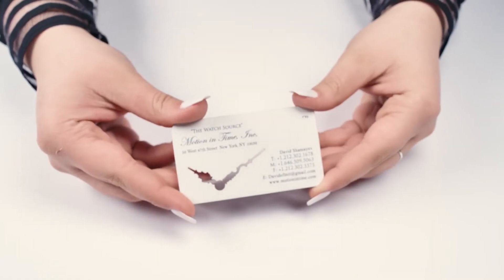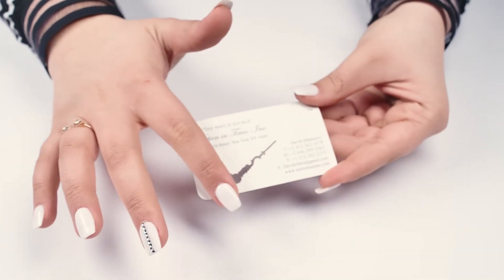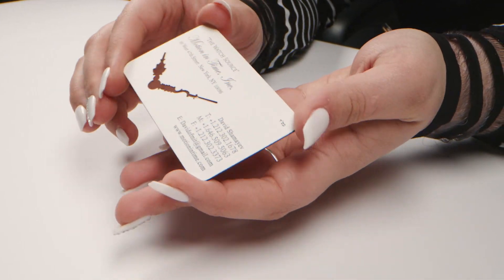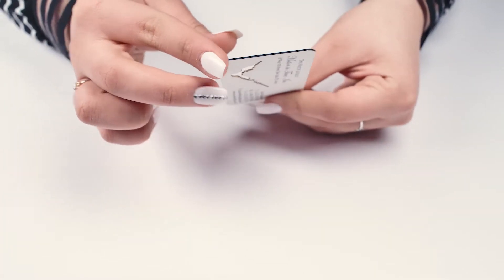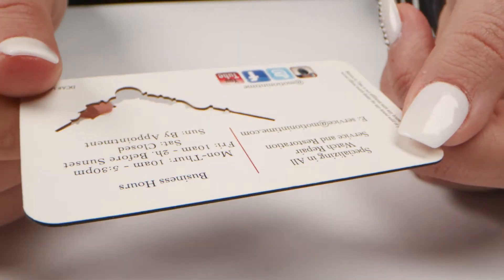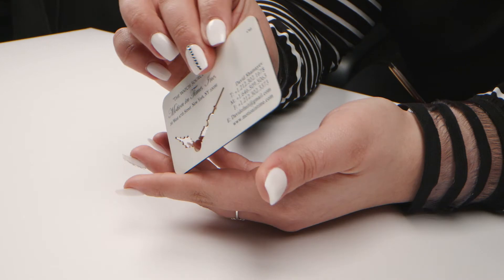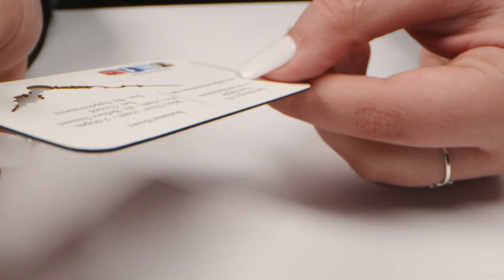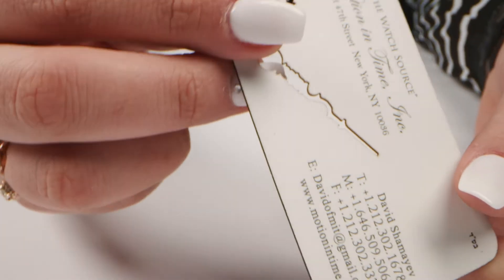32pt Silk/ Die Cut Business Cards Designed and Printed By Kaykov Media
The Watch Source has taken an interesting step in having us design their business cards. With a 32 point silky smooth Die Cut with rounded and colored edges. Also making their logo stand out by cutting and tracing it leaving it to be seen through. An eye catching result with an amazing lettering font of their choice. We can make your business card stand out with our many years of experience in print design.

Kaykov Media offering superior print media for any business.
Branding,  3d Rendering, Graphic Design, Printing, Studio Photography, Video Production, Commercials, Websites, Digital Marketing, SEO, Social Media.